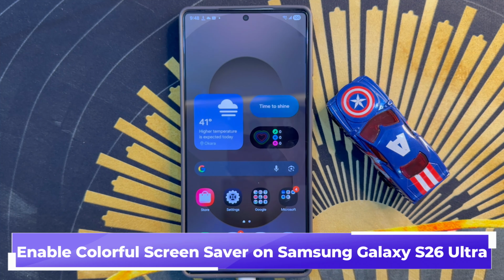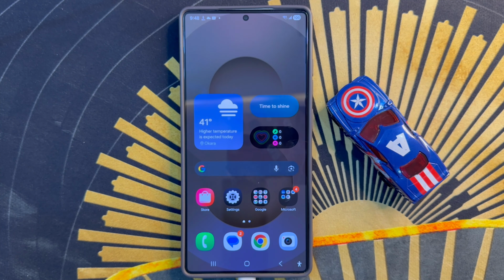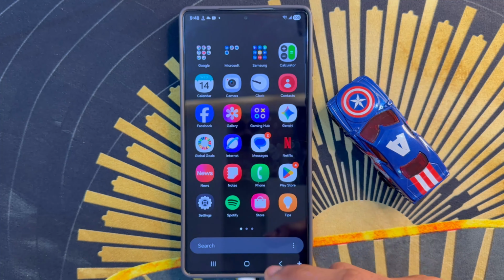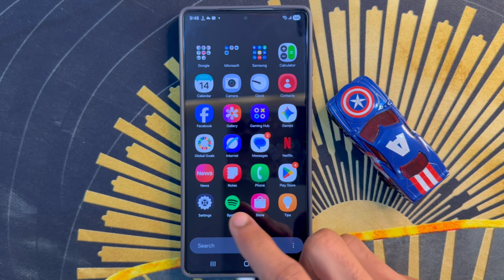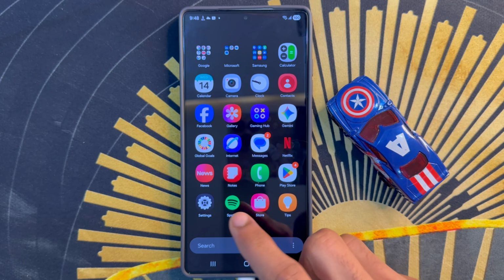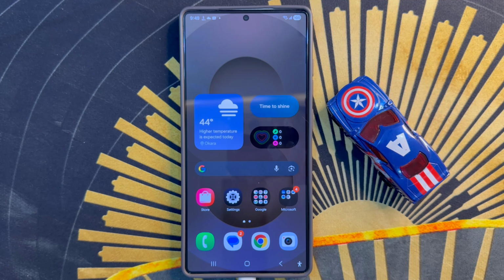How to Enable Colorful Screen Saver on Samsung Galaxy S26 Ultra